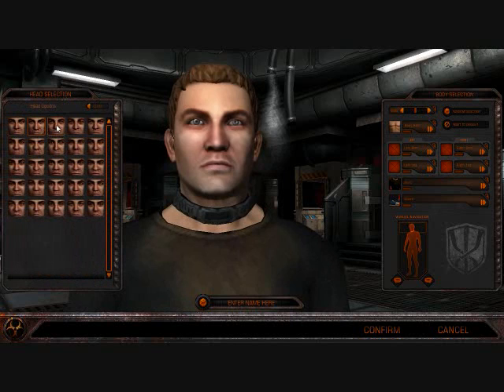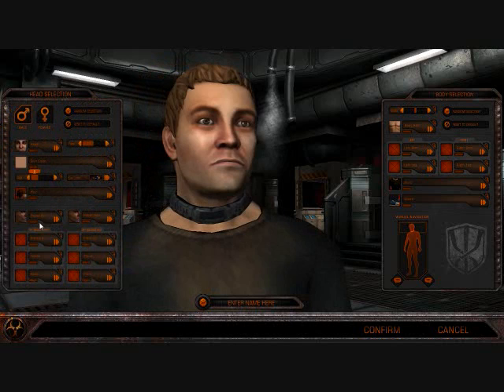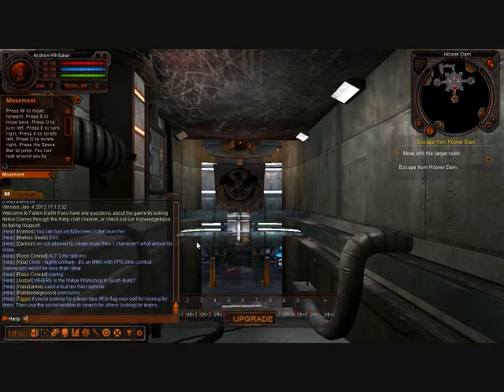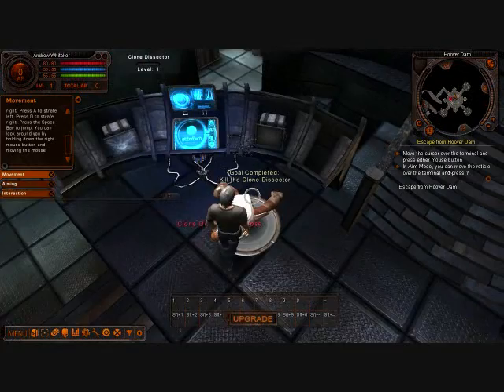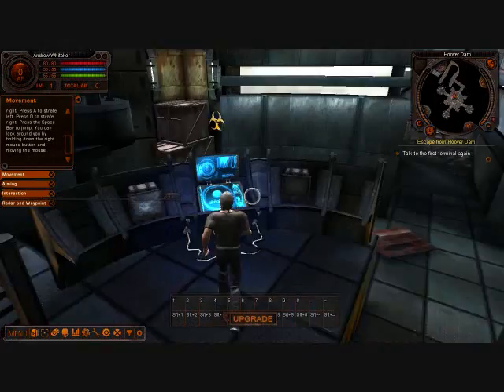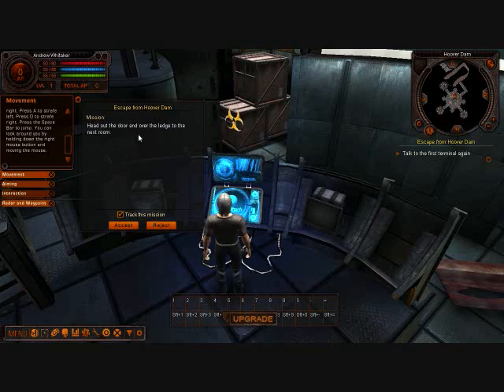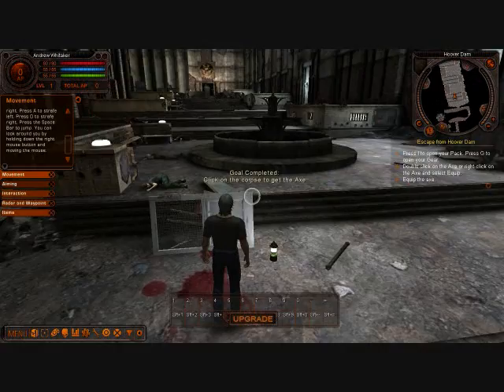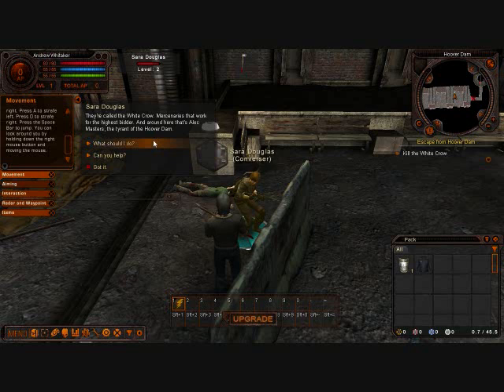Falllen Earth Part 1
A new Game called Fallen Earth came out and i thought i may as well make a quick video showing it to get it be more popular. Now Free on Steam. I wont be making a full lets play, just a small showing to make this game more popular.